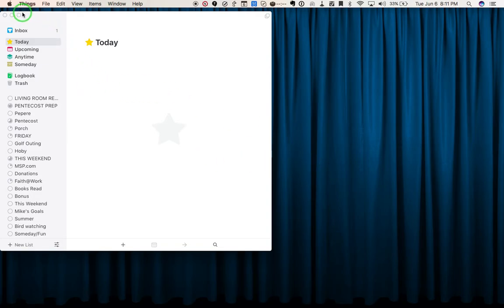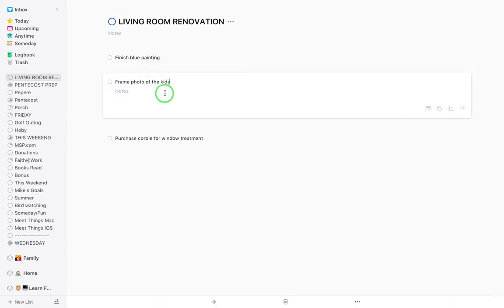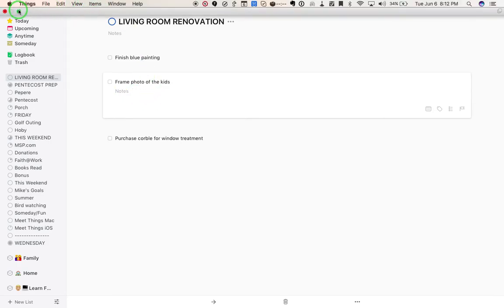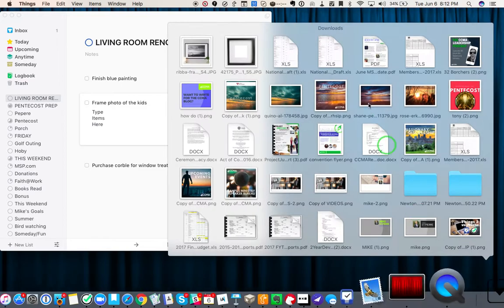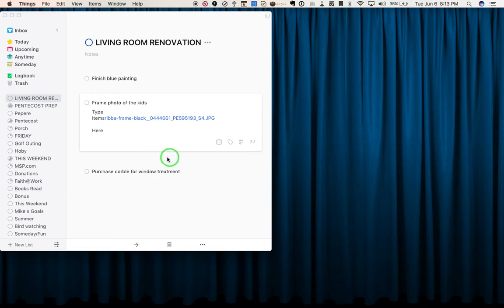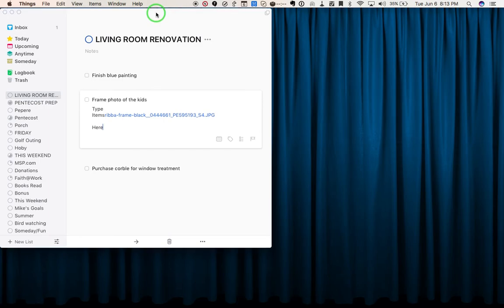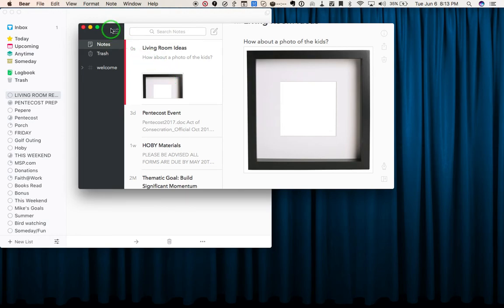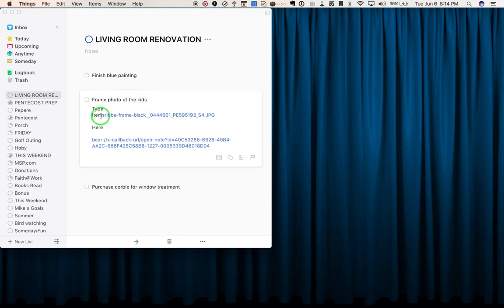Adding Attachments in Things 3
All GTD apps understand the value of attachments within notes and within projects.

Things 3 by Cultured Code is no different except that it's not intuitive as to how you include attachments within a to-do item.

In this video, I provide two ways (which are not the only ways) to affix an attachment to a todo item in Things 3: via dragging a JPG into the note and via using the URL within a Bear Note.